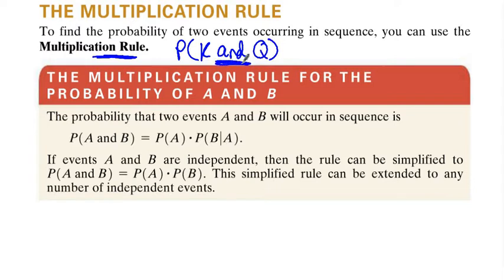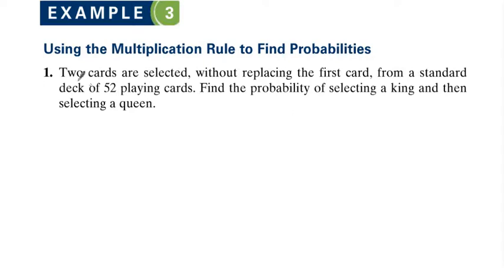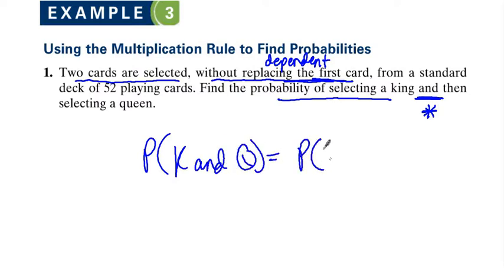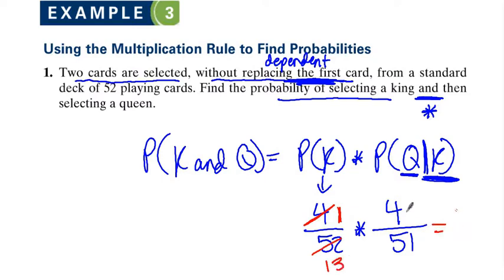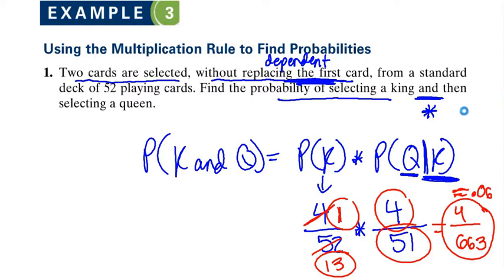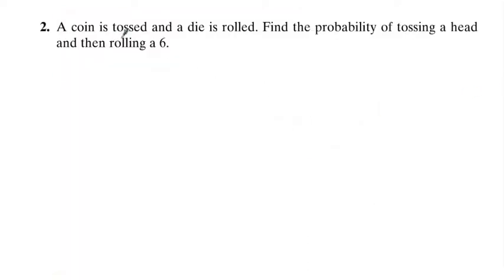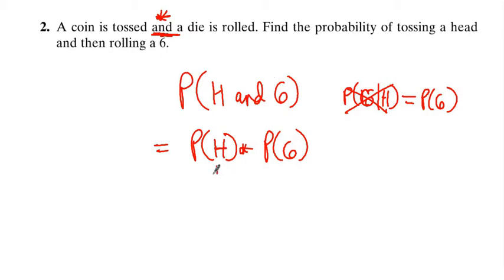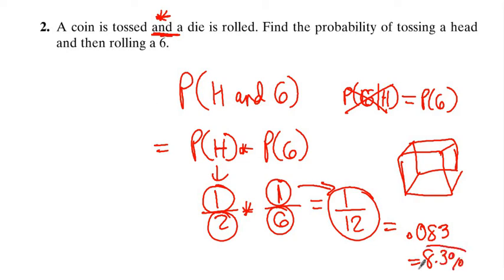Stats 3.2 Example 3 Multiplication Rule